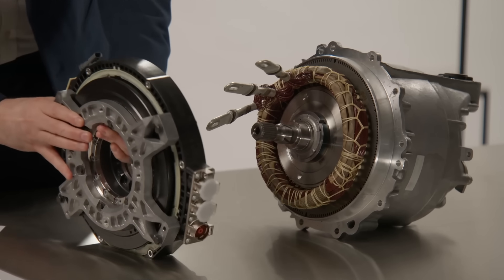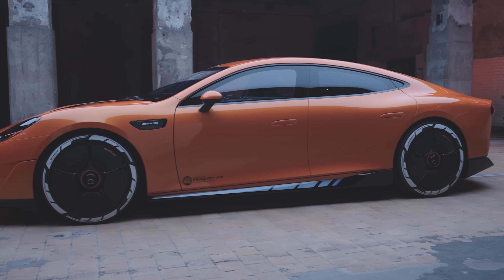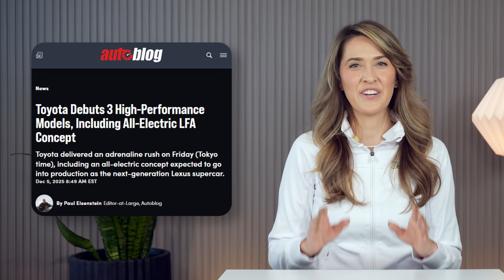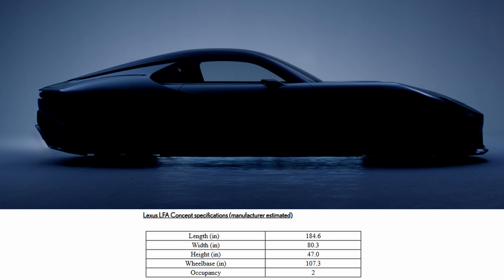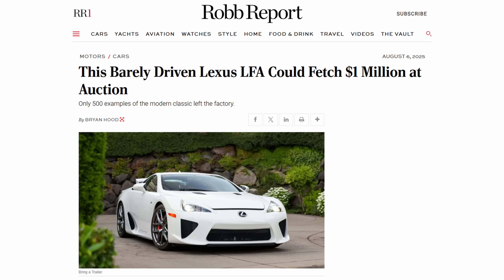The Current : Weekly EV News Ep#92 Dec 7, 2025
Join Miss GoElectric for the latest episode of her weekly EV and electrification news series called "The Current". In this episode she covers developments in the EV space including:

00:00 Intro
00:14 Yasa Motor's new in-wheel axial flux motors
02:31 Archer Aviation expands to Miami
04:30 Canada invests another $10 million into EVs
06:18 Big Charging hub opens in Oakland
07:58 USPS updates on EV fleet
09:44 Lexus goes electric with new LFA
11:13 Subscribe & Share!

Sign up for our newsletter at the bottom of the page at Missgoelectric.com

STORY LINKS:
@YasaLimited  in-wheel axial flux prototype

The holidays are around the corner and you may be shopping for an eBike for you or as a gift. We hope you'll check out our eBike reviews before you make a decision!

Daily electrification updates

Other Miss GoElectric Channels:
YouTube.com/@MissGoElectricRideReviews
eBikes and eMobility Reviews, Previews, and News
YouTube.com/@MissGoElectricIndustry
Factory Tours, Business Coverage, Interviews with Leaders

Fun photos behind the scenes and at public appearances